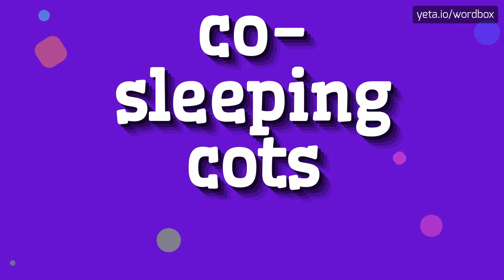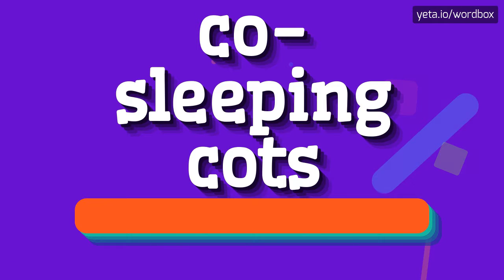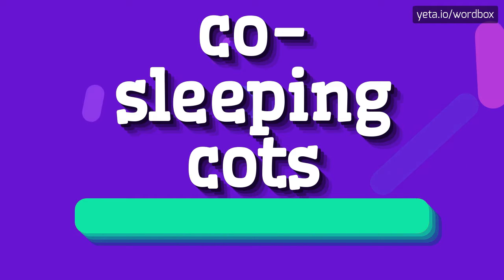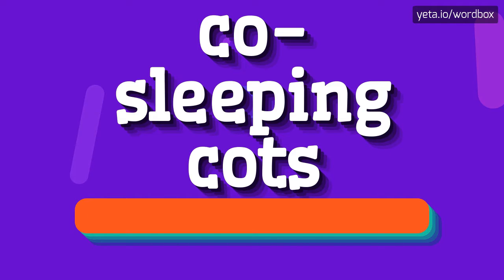CO-SLEEPING COTS - HOW TO PRONOUNCE IT!?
Watch how to say and pronounce "co-sleeping cots"!